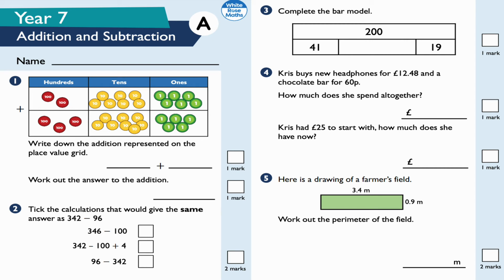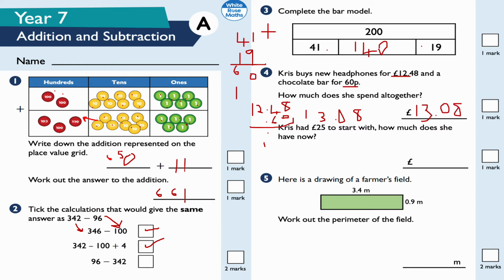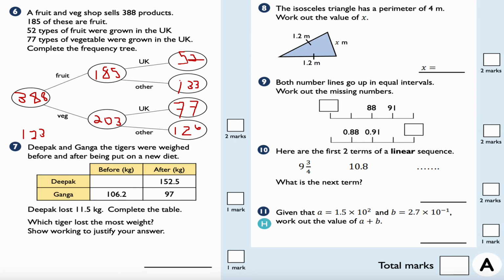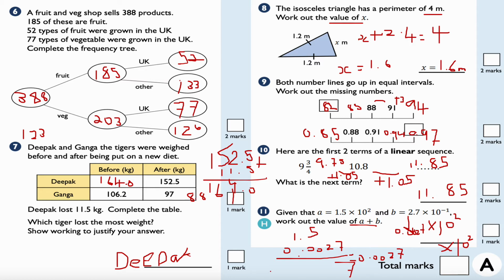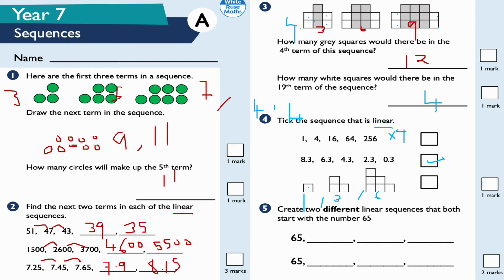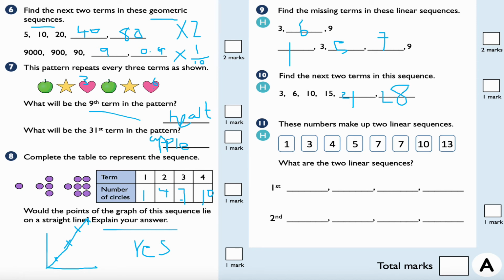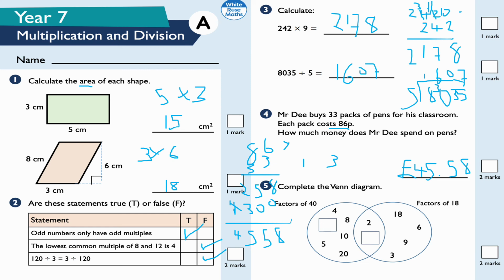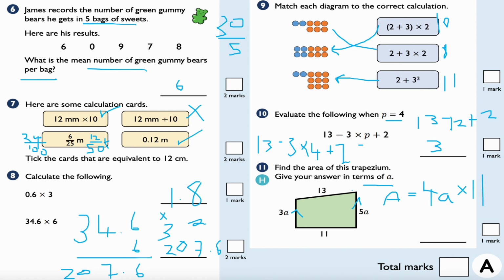Year 7 Add and Subtract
white rose maths worksheet for year 7 ks3 maths